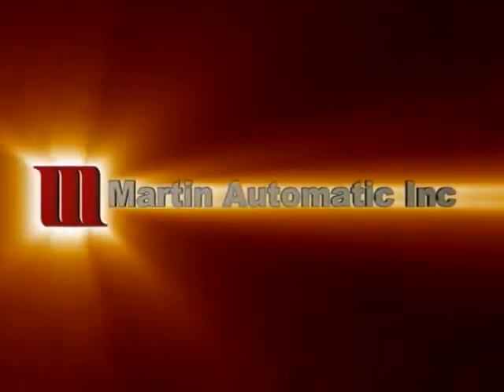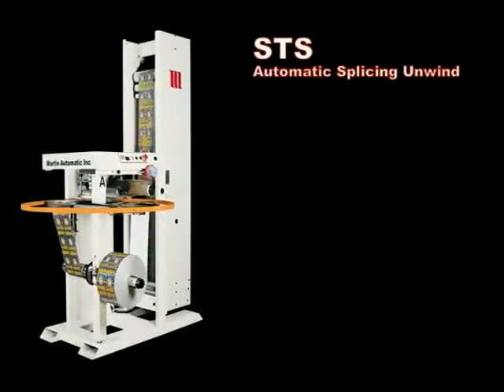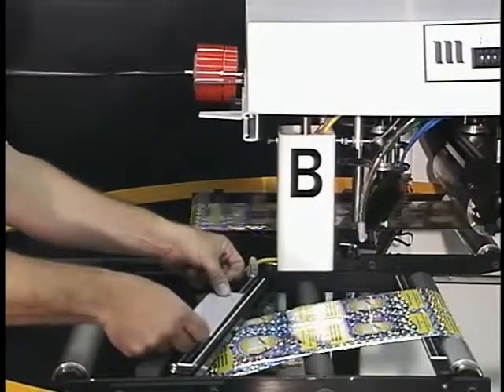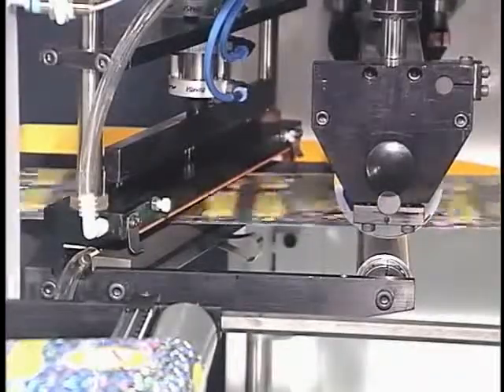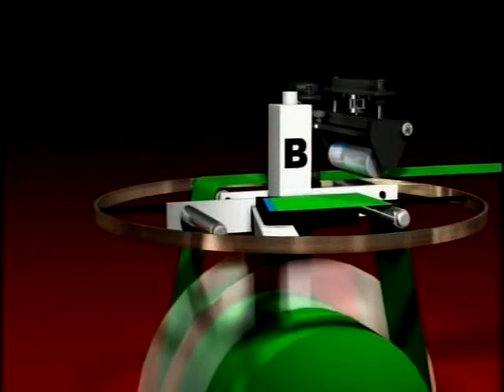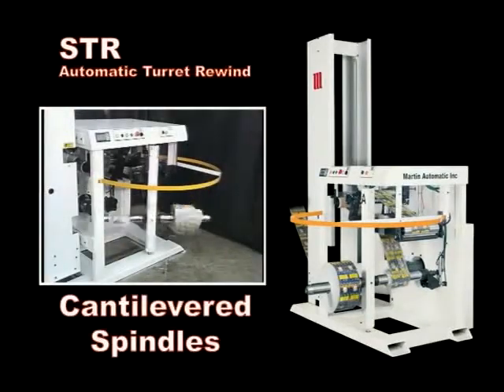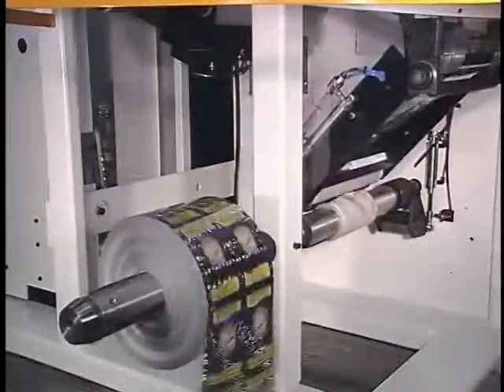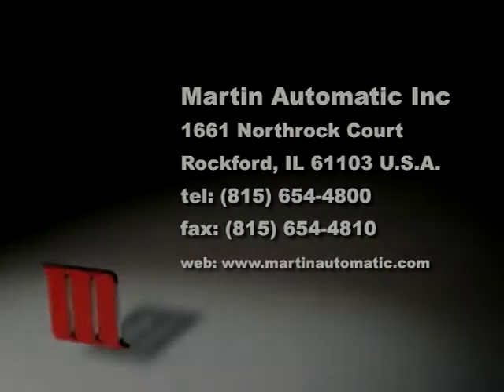STS butt splicer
Demonstration video of Martin Automatic's non-stop compact turret butt splicer.